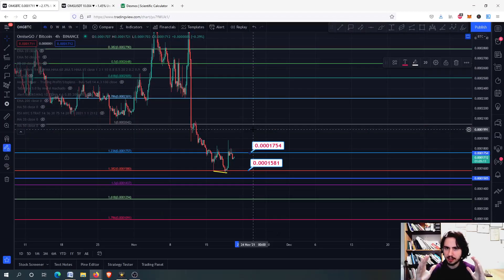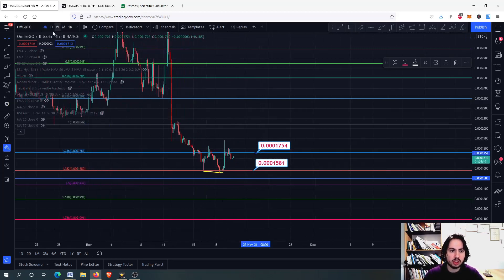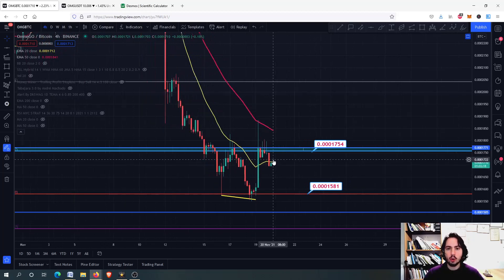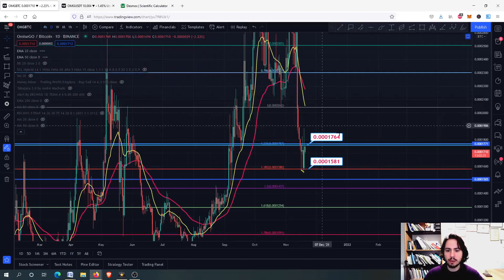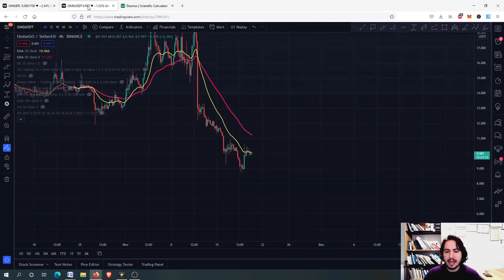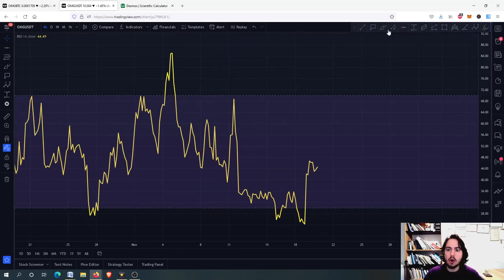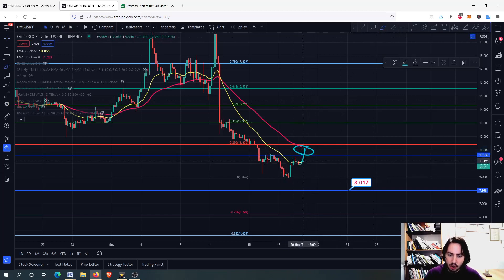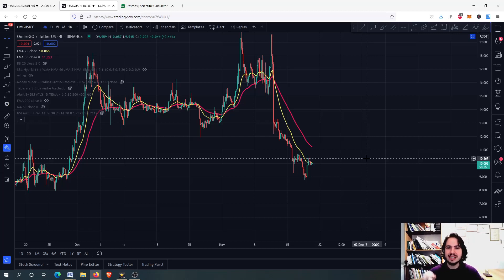OMG NETWORK PRICE PREDICTION 2021! |TARGETS| OMG Technical Analysis! OMG PRICE PREDICTION! OMG COIN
In this video I will provide technical analysis and price prediction for OMG NETWORK(OMG) in USDT/BTC(2021). Where is OMG going? What do we need to get bullish again and what is the best buying entry? We are answering all of these questions for you in this video. If you are a new investor in this coin then I think you should be patient for just few days and of course check the major resistance/support levels. But it is always your choice and of course you always should do your own research.  If you want to be more precise about your buy and sell options, then be patient and check the price action of the coin in the next days/hours. If you have bought at top then all you have to do is to wait and HODL for the future. (better days are coming for sure)!

☕️ Join monthly subscription to take 100% profits with personal guidance, automated/manual signal system w/ buying/selling opportunities, educational videos, personal guidance and more(You can cancel anytime)